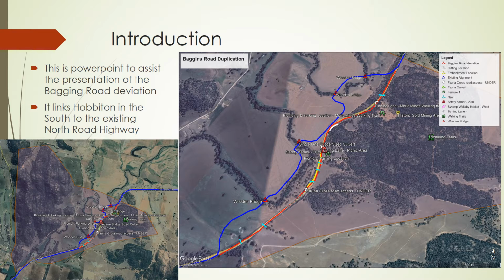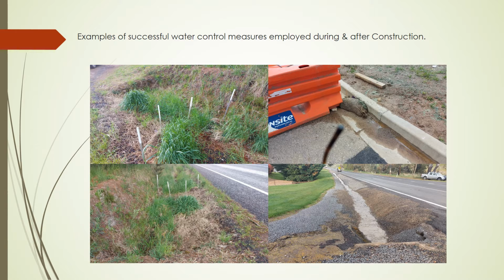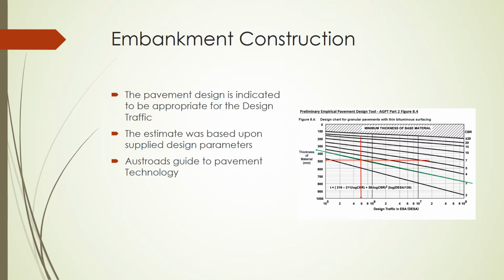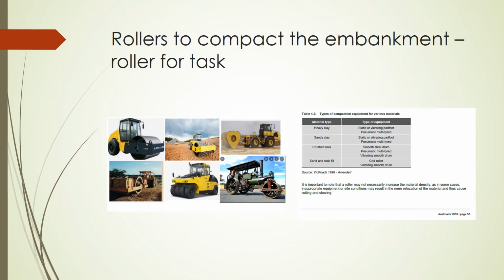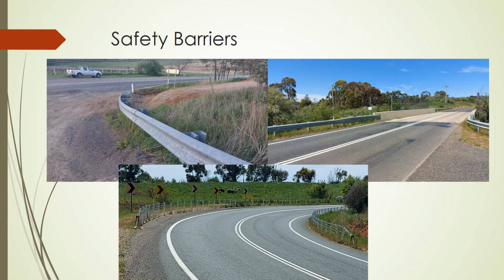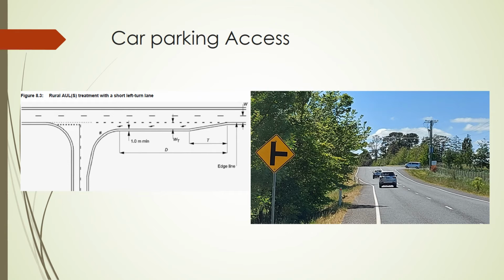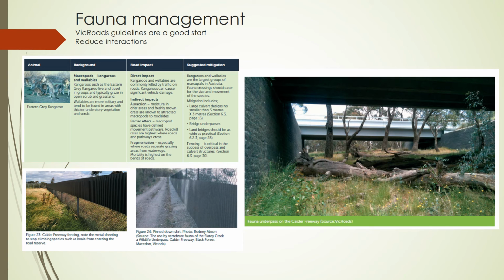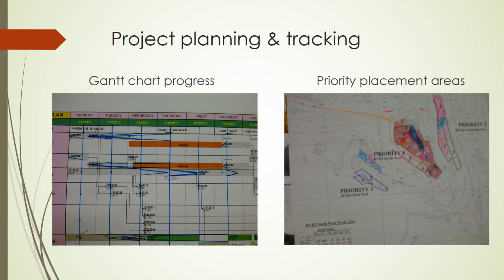Baggins Road Deviation Project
This is Video is the audio-visual component of Assignment 3 - 613 Road Construction & Drainage Principles semester 2 2021, through the Centre for Pavement Engineering Education